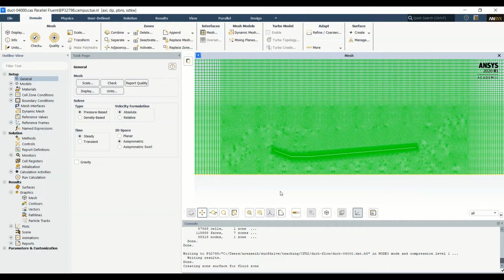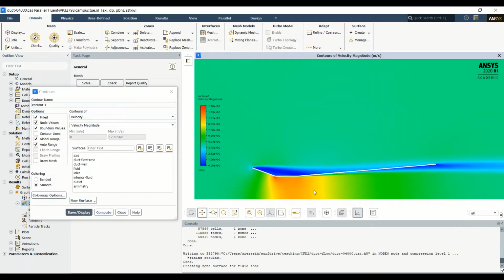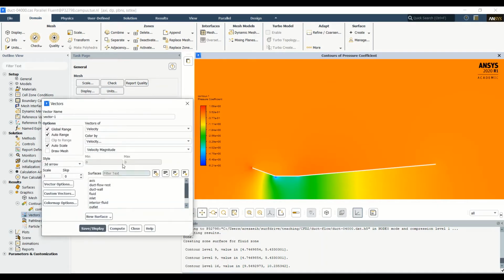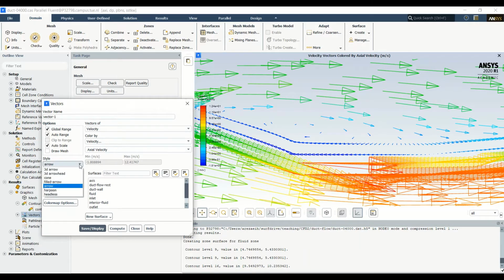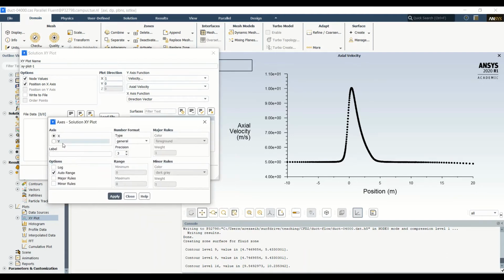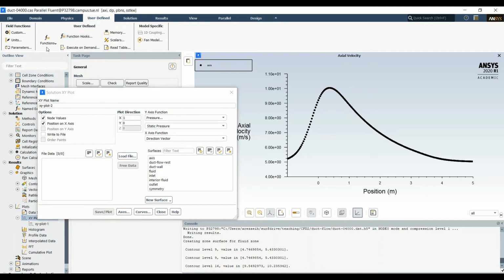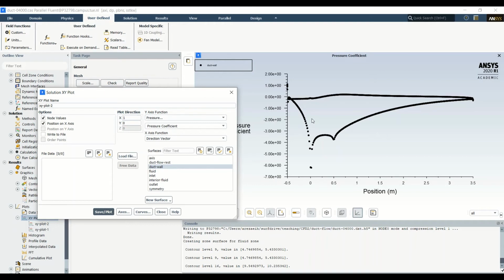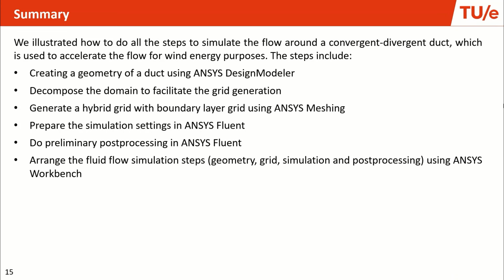CFD Training - Simulation of flow inside a convergent-divergent duct using ANSYS (P5/5): Results